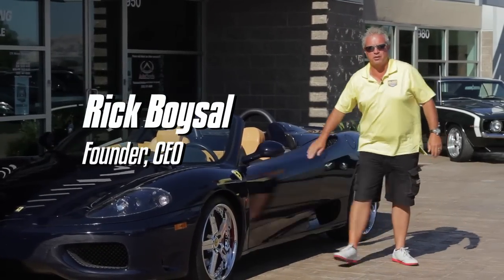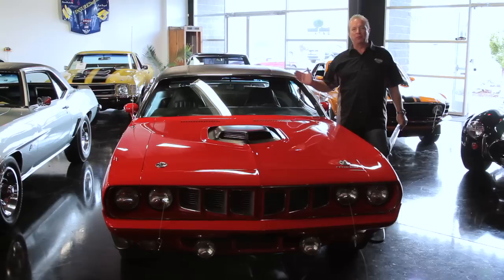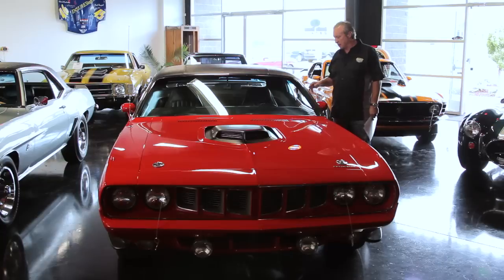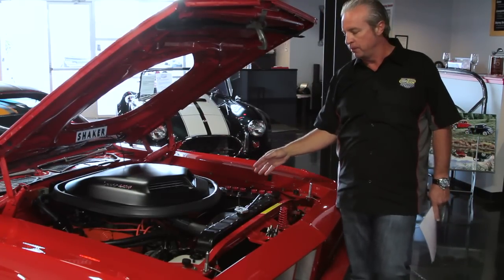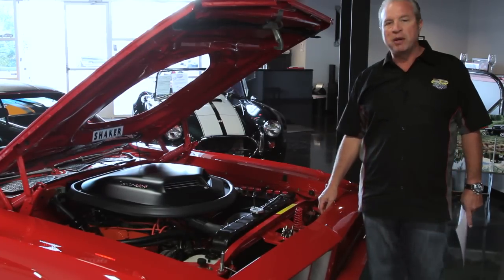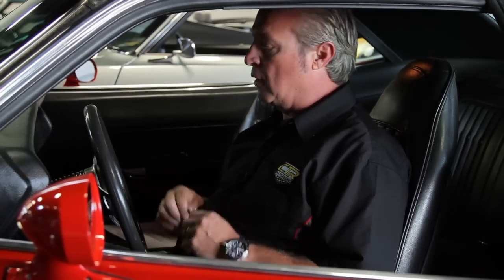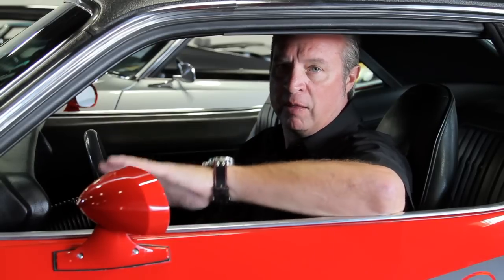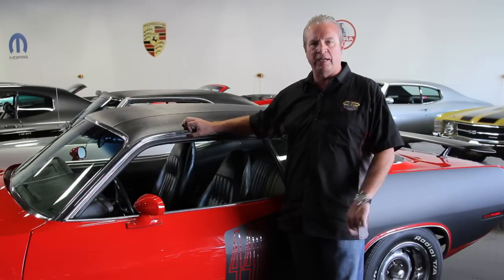'1971 Plymouth Cuda 440-6 Coupe For Sale'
YOU ARE VIEWING A SPECTACULAR, ROTISSERIE RESTORED, HIGHLY OPTIONED EXAMPLE OF MOPARS MOST POPULAR MUSCLE CAR, THE 1971 'CUDA - THIS IS A REAL FACTORY "S" CODE 'CUDA, FEATURING A HIGH PERFORMANCE SPECIAL ORDER 440-6 POWERPLANT CONVERSION, AND THE MOST POPULAR OPTIONS ,ORIGINAL N96 SHAKER HOOD, CONSOLE PISTOL GRIP FOUR SPEED, RALLYE DASH, REAR WING AND NEARLY EVERY OPTION AVAILABLE IN 1971 - A FULL ROTISSERIE RESTORATION HAS JUST BEEN COMPLETED - THIS INVESTMENT QUALITY BEST YEAR 'CUDA IS POSITIVELY STUNNING, IN RALLYE RED WITH BLACK TRIM - THE EXCEPTIONALLY STRONG MOTOR FEATURES RARE HIGH PERFORMANCE MOPAR "CLOSED CHAMBER" 915 HEADS AND ALUMINUM SIXPACK INTAKE - THIS RARE VEHICLE HAS A LONG (TWO FENDER TAG) LIST OF MOST DESIRABLE ORIGINAL OPTIONS, INCLUDING N96 SHAKER HOOD - CONSOLE PISTOL GRIP FOUR SPEED - LEATHER BUCKET SEATS - RALLYE GUAGES - POWER STEERING - POWER DISC BRAKES - THREE SPEAKER AM/FM RADIO - TUFF SPORT STEERING WHEEL - REAR GO WING - ROAD LAMPS - FENDER MOUNT TURN SIGNAL INDICATORS - DUAL SPORT MIRRORS - ELASTOMERIC BUMPER - FRONT SPOILERS - PERFORMANCE SUSPENSION PACKAGE (HEAVY DUTY TORSION BARS, SPRINGS AND SHOCKS) - FRONT & REAR SWAY BARS - PERFORMANCE REAR END WITH SURE GRIP - MAXIMUM COOLING PACKAGE WITH 26" RAD - 15 INCH RALLYE WHEELS WITH 335X60X15 FRONT AND 355X60X15 REAR BFG RAISED WHITE LETTER TIRES - HOOD TIE DOWN PINS - VARIABLE THREE SPEED WIPERS - HIGH LEVEL TRIM PACKAGE - HIGH LEVEL LIGHT PACKAGE, AND MORE - THE ORIGINAL TRUNK KIT, WITH JACK AND SPARE, ARE IN THE VEHICLE - WITH THE CAR ARE THE TWO PRISTINE ORIGINAL BUILD SHEETS, OWNERS MANUALS AND 1971 'CUDA DEALER SALES BROCHURE - THE EXTENSIVE ROTISSERIE RESTORATION WAS DONE IN THE ORIGINAL E5 RALLYE RED, WITH BLACK TRIM - THIS RARE 'CUDA HAD A STATE OF THE ART RESTORATION (INTERIOR, EXTERIOR, CHROME AND TRIM AND MECHANICAL COMPONENTS) - THE UNDERNEATH IS PAINTED TO SHOW CAR STANDARDS - - - THIS ONE HAS IT ALL!!  STRONG ACCELERATION, EXCEPTIONAL HANDLING, POWERFUL BRAKING, THE MOST POPULAR OPTIONS, AND DAZZLING APPEARANCE - AN INCREDIBLE MOPAR FOR THE DISCRIMINATING COLLECTOR

COME SEE THIS AMAZING CAR AT 950 NORTH CANYONS PARKWAY IN LIVERMORE, CA ONLY A SHORT DRIVE EAST OF SAN FRANCISCO, CA.